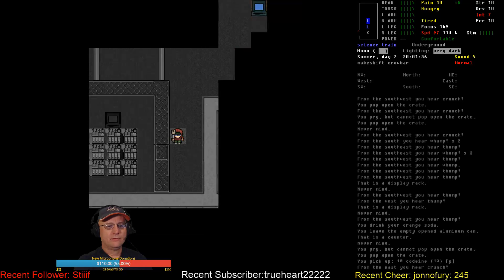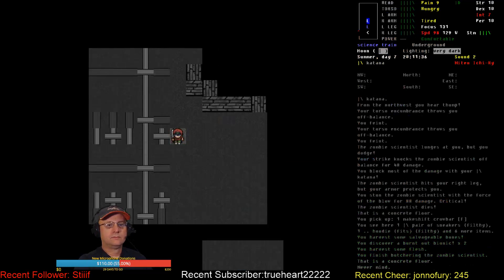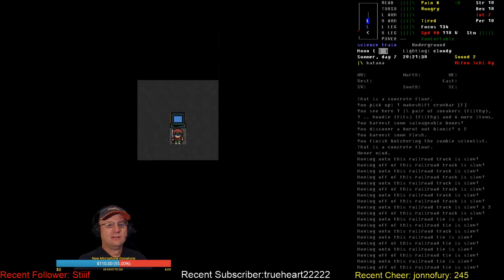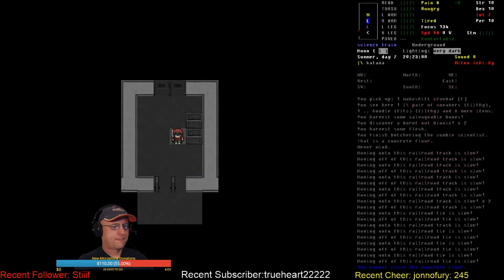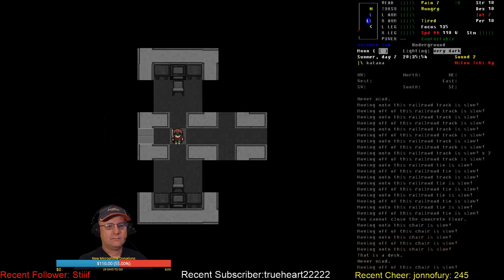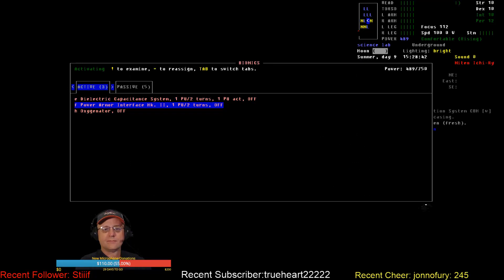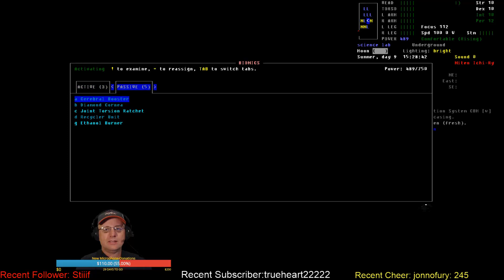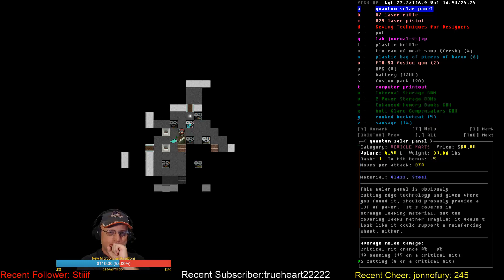Vorm Plays / Cataclysm DDA / Bling Betsy Challenge / S01-E24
Bling Betsy Challenge: Vorm plays as a 'Hardened Scavenger' with an unhealthy fixation on his beloved katana, Betsy. The goal of the challenge is to give Betsy a bling upgrade by diamond coating her with a CVD machine in a Lab. Playing the 'Ambush' scenario, can Vorm give Betsy the make-over she deserves while dealing with double zombie spawns, half item spawns, and double speed monster evolution (with a winter start)?

Modlist: Medieval and Historical content, More survival tools, Vehicle additions pack, Tanks and other vehicles, Bionic systems mod, Boats, Folding Parts Pack, Icecoons Arsenal, Filthy clothing, Makeshift Items mod, More buildings, Classes and Scenarios, More locations, Disable NPC needs, Disable Religious texts, Mutant NPC's, Safe Autodoc.

World settings of note: Exp. Build #7695. Everything default except -City Size: 6, City Spacing: 6, Zombie Spawn: 2.0, Item Spawn 0.5, Monster Evolution: 2.0, Wander Spawns:ON, Random NPC: off, Static NPC:off, Graphic Tileset: Chesthole32.